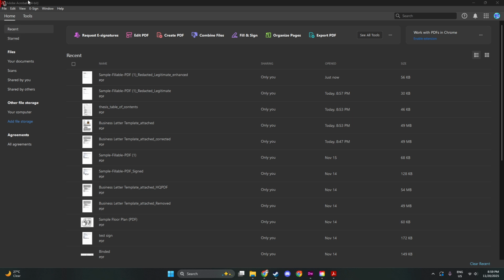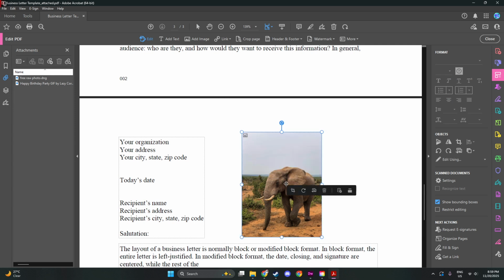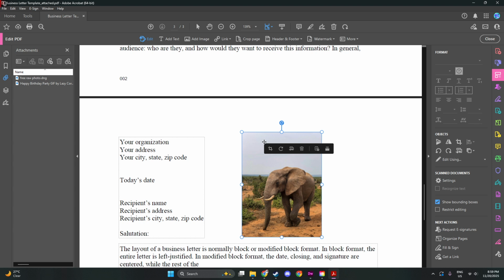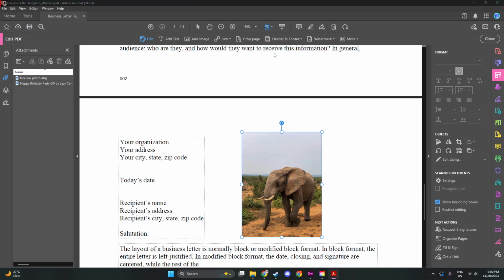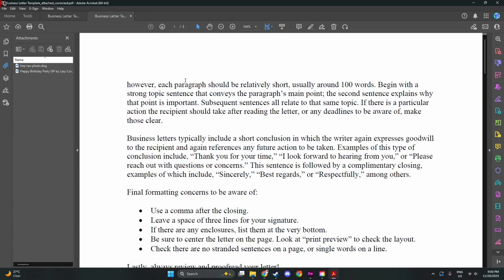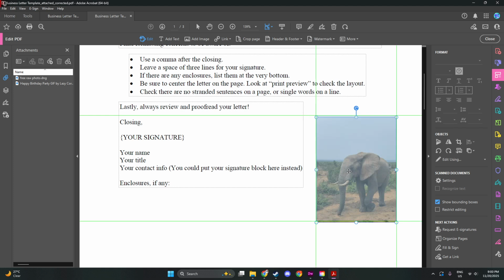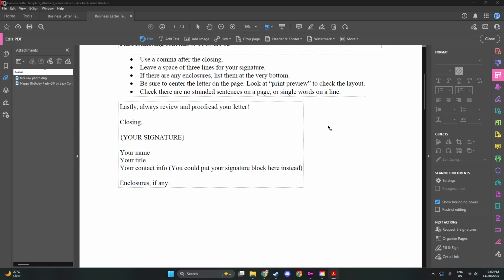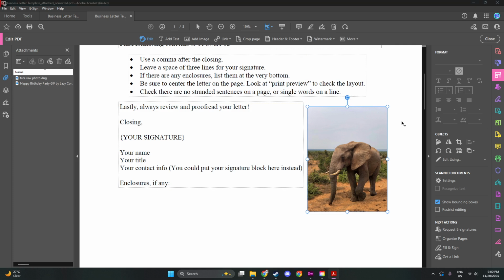How to Cut, Copy and Paste Images in a PDF File Using Adobe Acrobat Pro DC [2026 Full Guide]